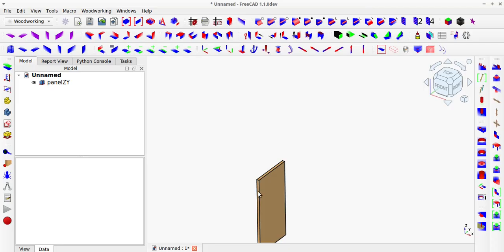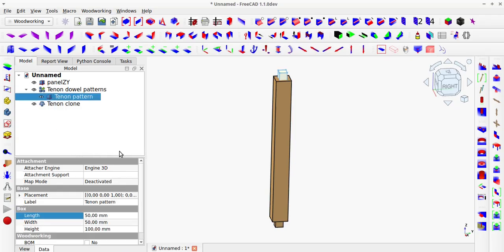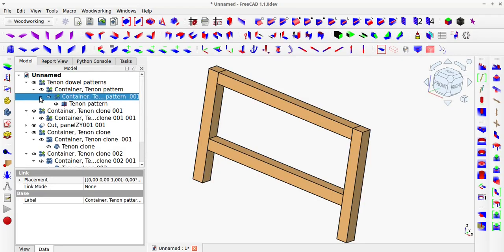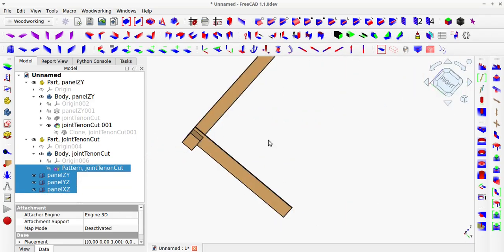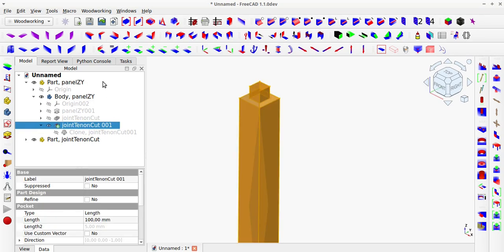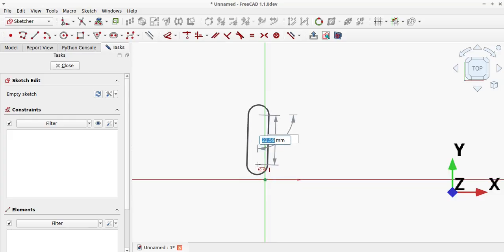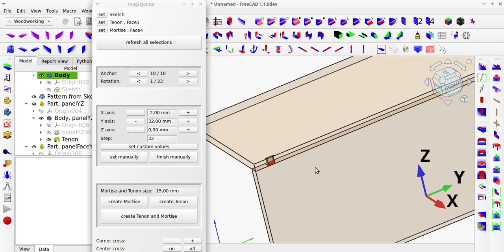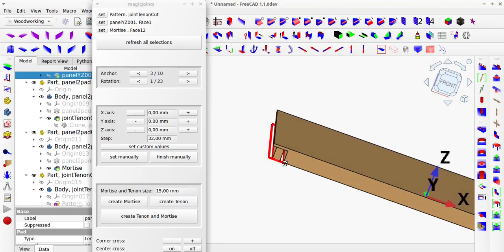How to create tenon and mortise quickly | FreeCAD Woodworking workbench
00:00 - Intro
00:04 - creating tenon as dowel
02:40 - creating mortise for tenon as dowel
04:15 - creating parametric tenon as dowel
07:02 - creating parametric mortise
09:38 - parametric tenon as dowel sample
13:53 - parametric tenon by cut
15:54 - adding parametric tenon to pattern
22:06 - creating parametric mortise
26:38 - creating tenon and mortise via magicJoints